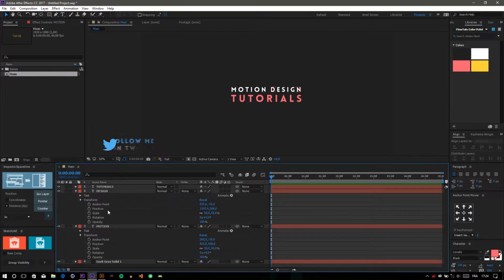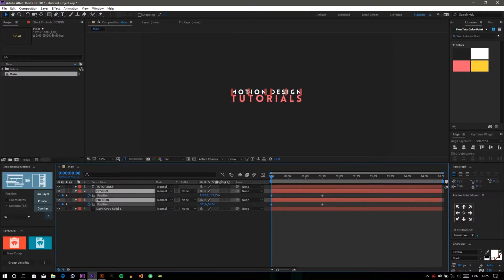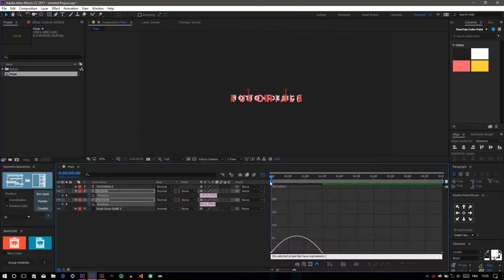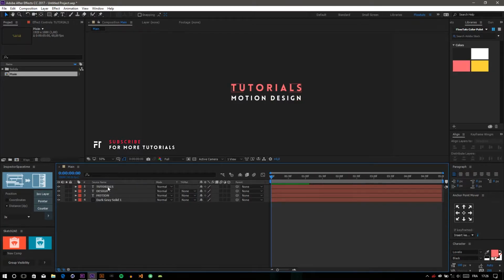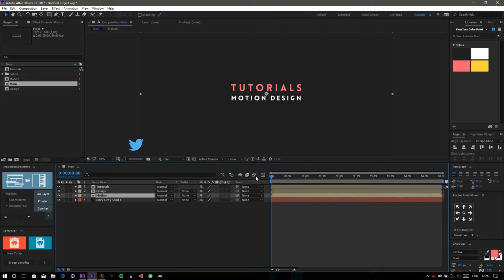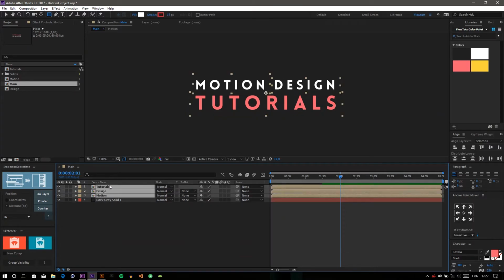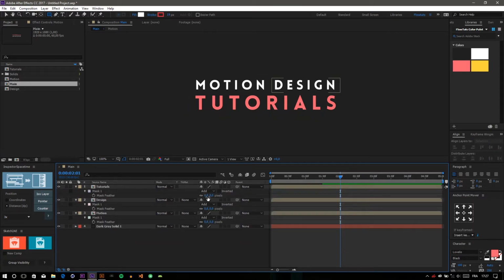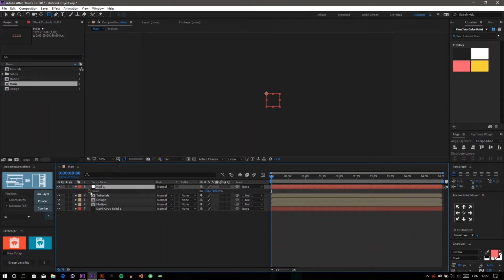Text Reveal In After Effects | Adobe After Effects CC 2017-2018 Tutorial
✖_✖   DISCORD

✖_✖   SELLFY

✖_✖   FACEBOOK

✖_✖   DEVIANTART

FLOWTUTS